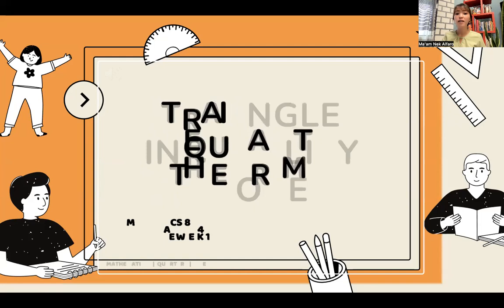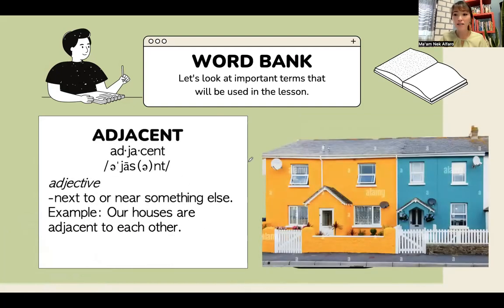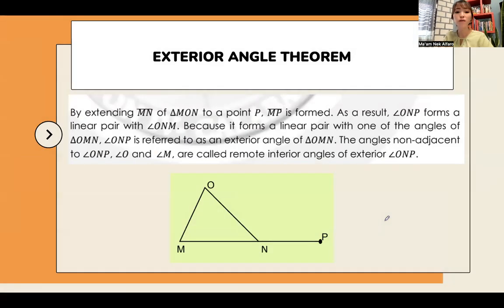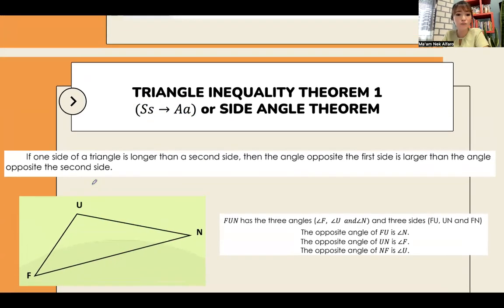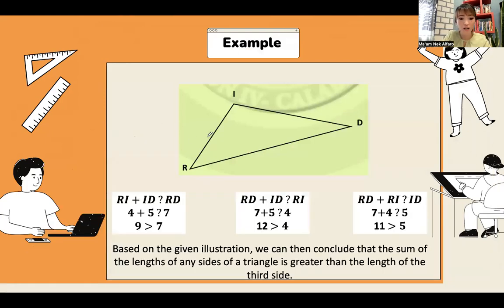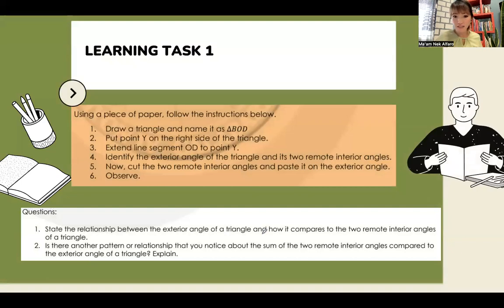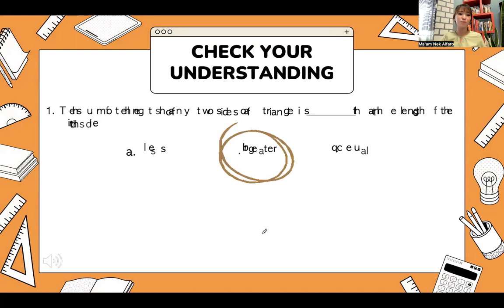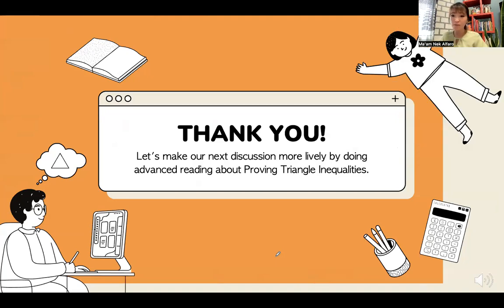Grade 8 Math|TRIANGLE INEQUALITY THEOREM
At the end of this video lesson, students should be able to illustrate theorems on triangle inequality (exterior angle theorem, triangle inequality theorem, hinge theorem and the converse of the hinge theorem).